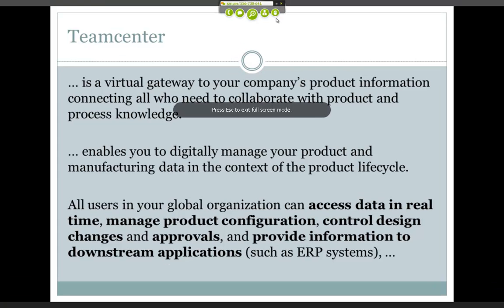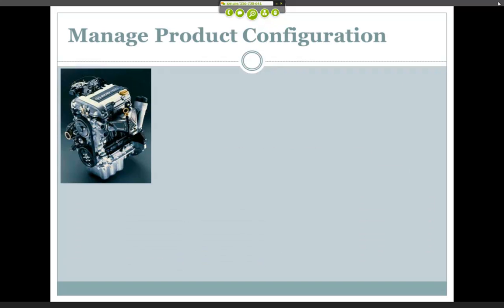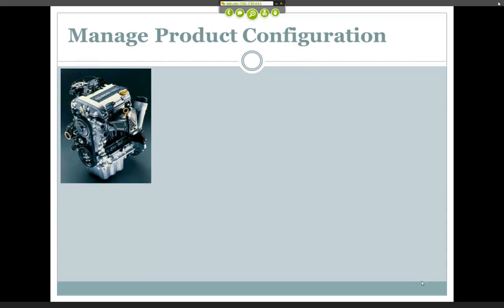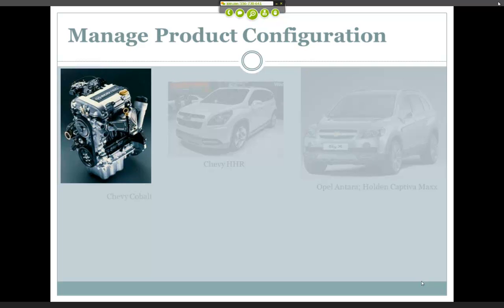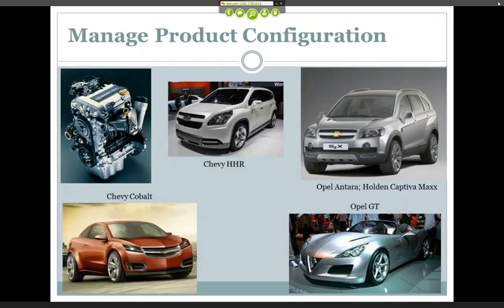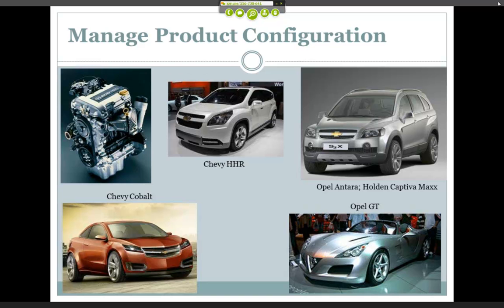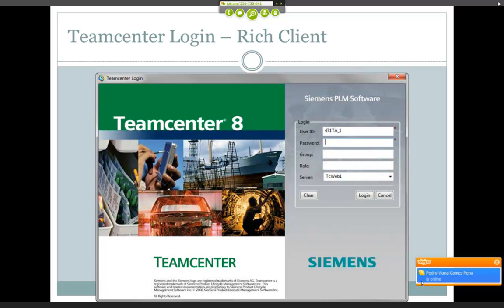Test-Lecture Thursday Sept 8, 2011 (Selection)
We are testing a new way to record the lectures that involves capturing Dr. Jensen's Screen via Join.me and the audio simultaneously. This is a sample from today's lecture. Let us know what you think. There are a few parts where the slideshow lags behind the audio due to going through Join.me we're trying to reduce that. We are also trying to improve our audio quality.